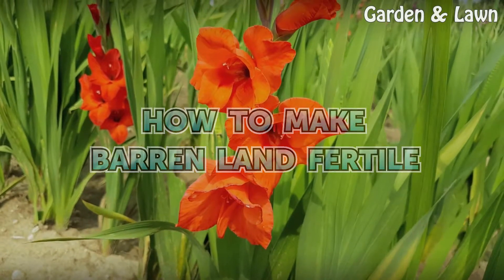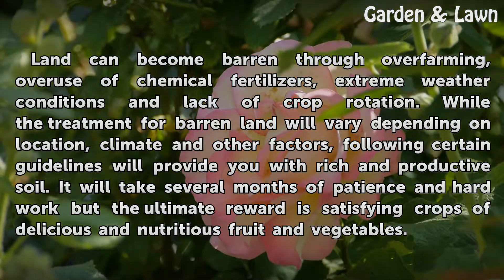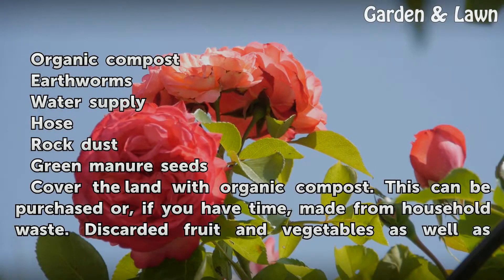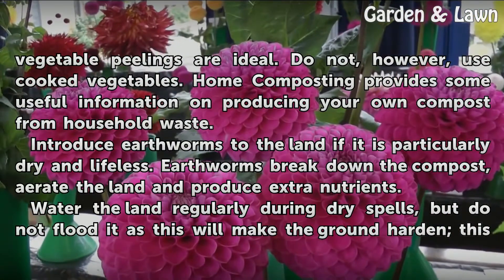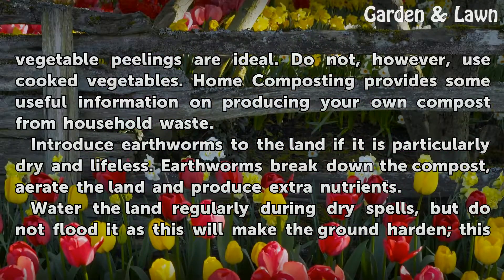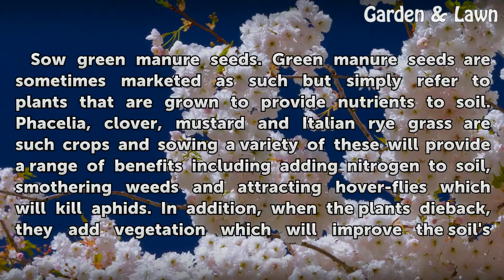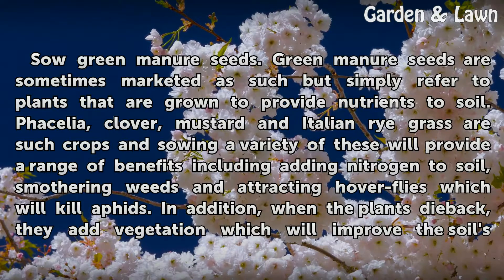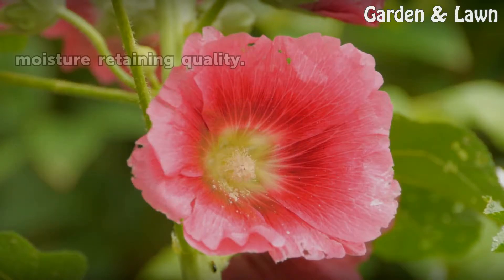How to Make Barren Land Fertile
How to Make Barren Land Fertile. Land can become barren through overfarming, overuse of chemical fertilizers, extreme weather conditions and lack of crop rotation. While the treatment for barren land will vary depending on location, climate and other factors, following certain guidelines will provide you with rich and productive soil. It will take...

Table of contents How to Make Barren Land Fertile
Things You'll Need 00:45
Tips & Warnings 02:33